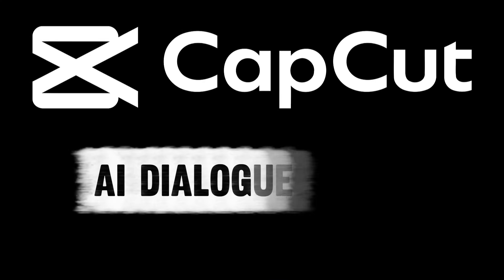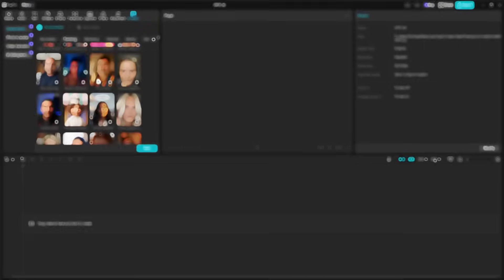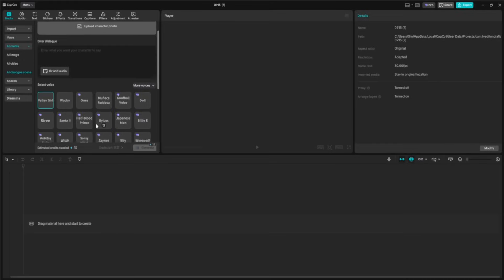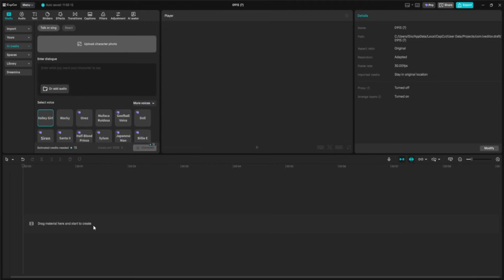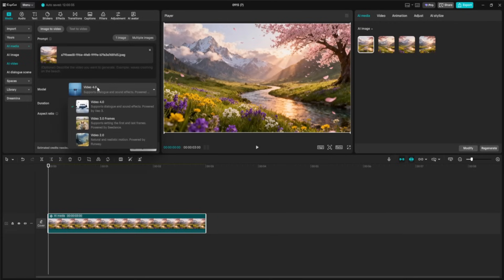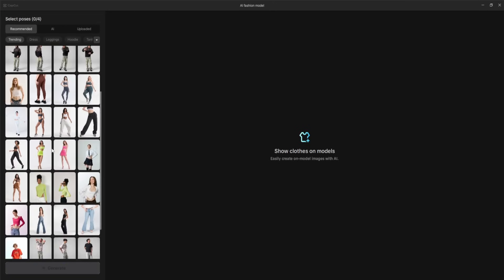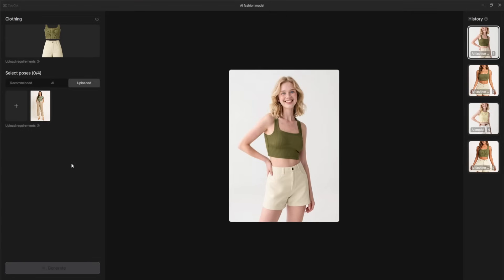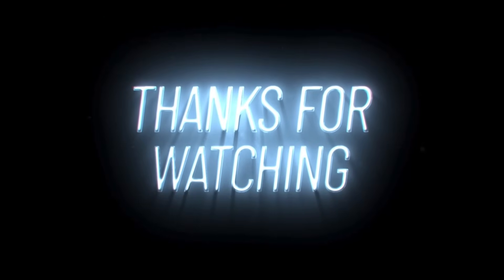CapCut Tutorial Create Talking & Singing Photos with AI Dialogue Scene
👉 Use seedream4.0 for free across CapCut.

Turn your photos into talking or singing avatars in just minutes with CapCut’s AI Dialogue Scene! 🎤📸
In this video, I’ll show you how to use CapCut’s latest AI features step by step:

AI Avatar / AI Dialogue Scene → Make your photos talk or sing with realistic lip-sync and gestures.

AI Image & AI Video Generation → Create stunning visuals and bring them to life with cinematic animations.

AI Fashion Model → Instantly showcase your clothing designs on realistic AI-generated models or even upload your own image for a virtual try-on.

CapCut is the all-in-one AI video editor that makes it easy to create viral content for TikTok, YouTube, Instagram, or even professional product showcases. Whether you’re a meme creator, small business owner, or just want to experiment with AI, these tools will help you create amazing content without any editing experience.

💡 Use Cases:

🎭 Create viral talking-photo memes
🛍️ Generate professional product photos for Amazon, Shopify, or your website
👗 Virtually try on outfits before buying or posting
🎬 Tell stories with cinematic AI-generated videos

🔥 Don’t miss out — start using CapCut AI today and let your photos do the talking!